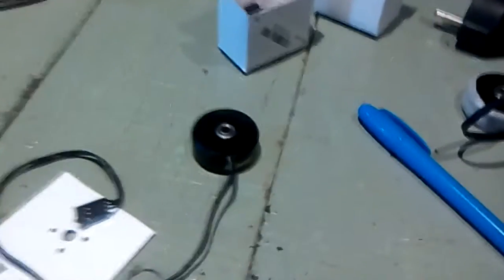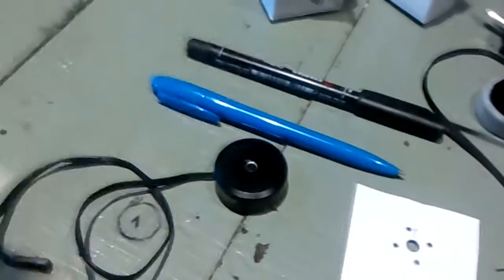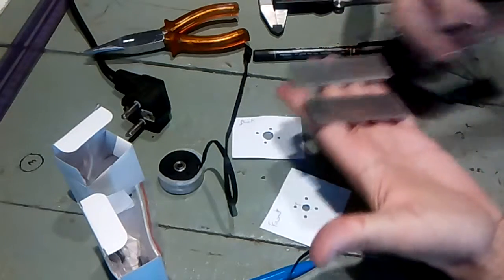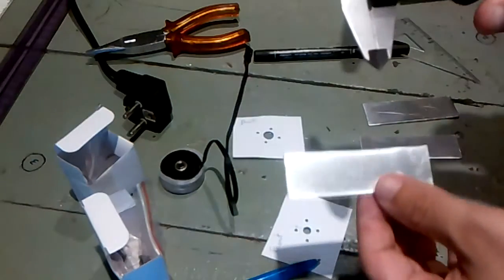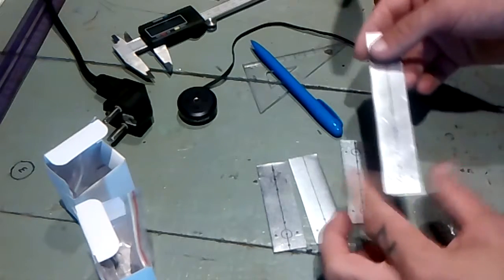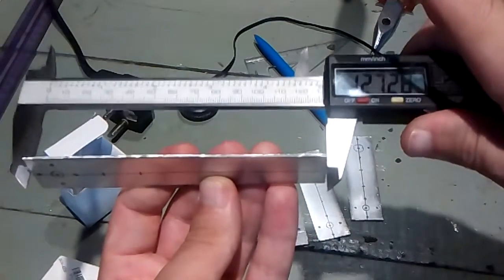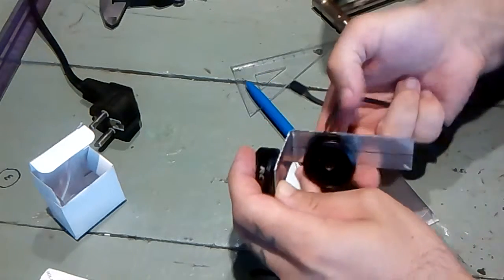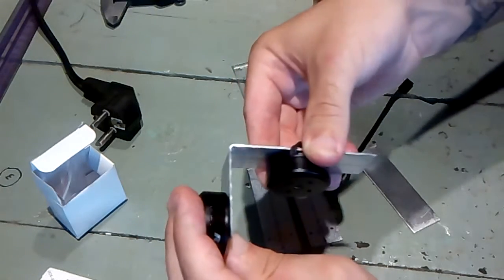DIY Homemade brushless gimbal build part 1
Part 1 of my brushless gimbal build project, if interested check my other videos to see it working